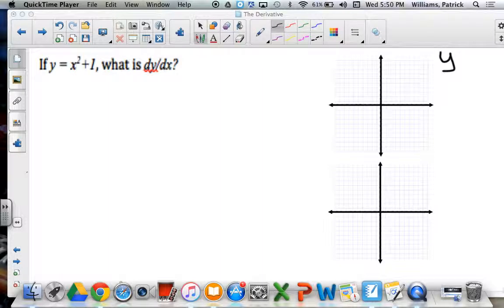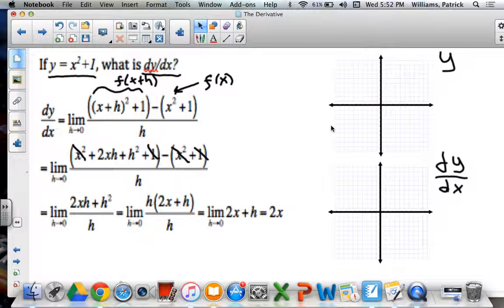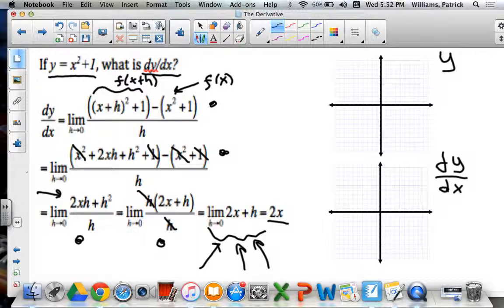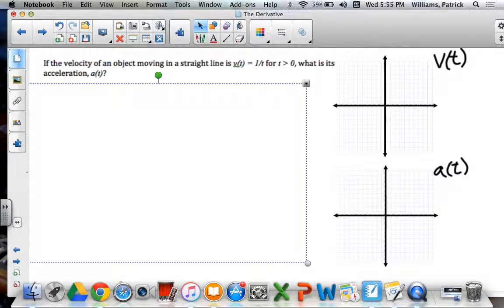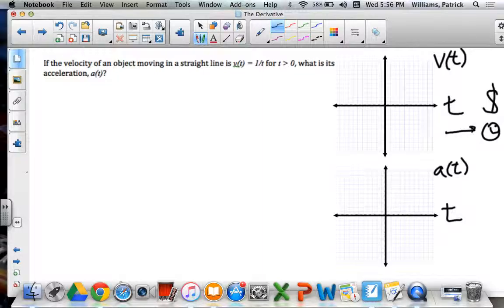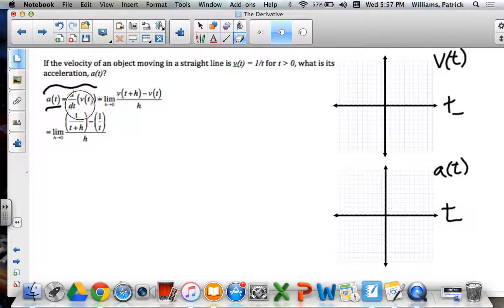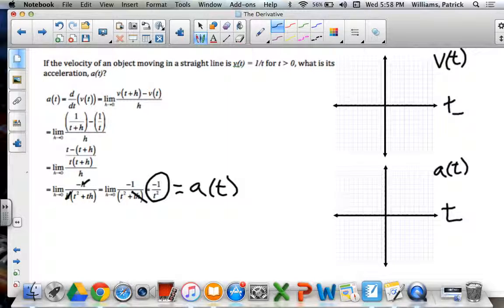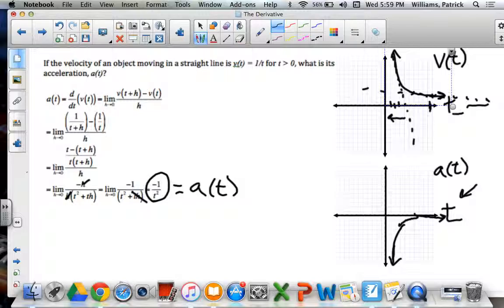1.B 5 More Difference Quotient Examples